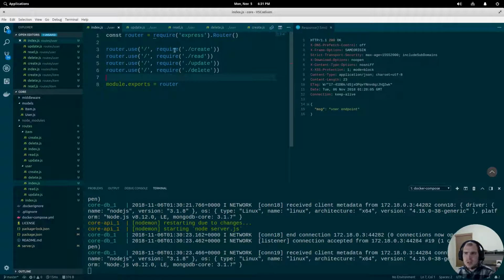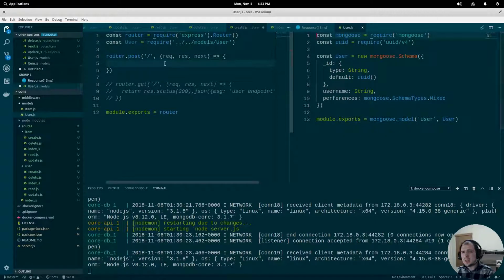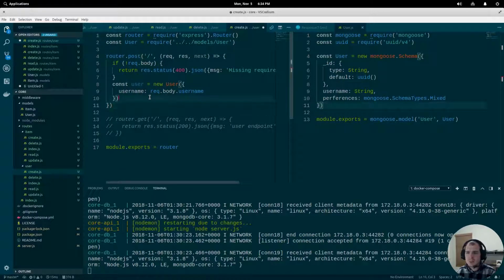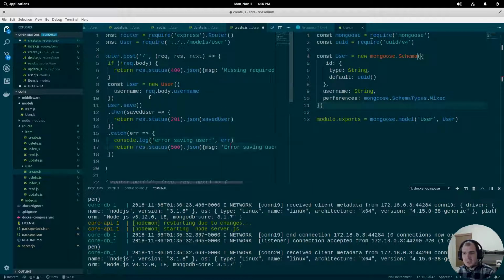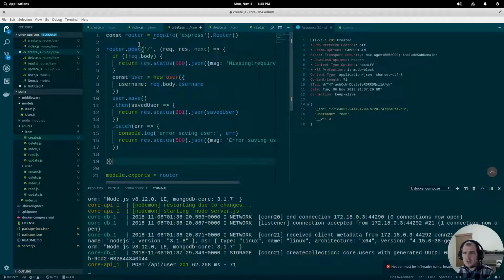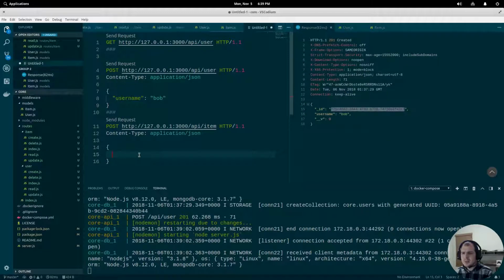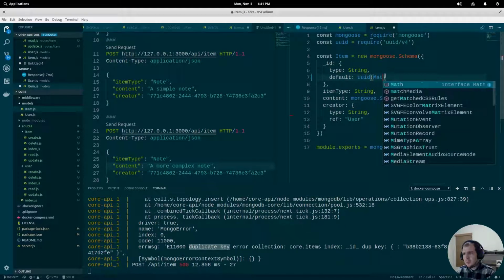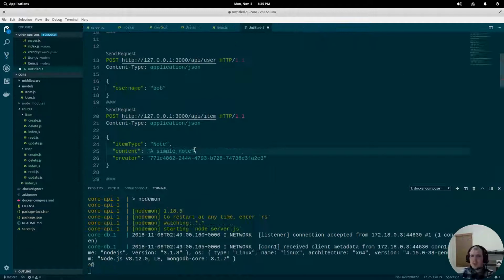Episode 4: Building a JSON API - the C of CRUD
Episode four of a video series covering the start to finish of building an application with express.js using docker, and mongoose.
This episode covers the Create of CRUD.